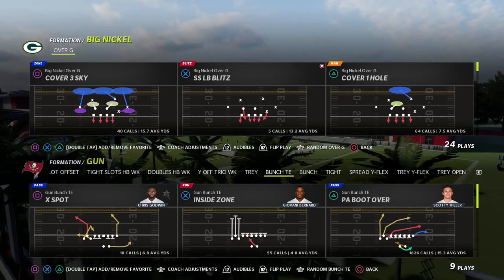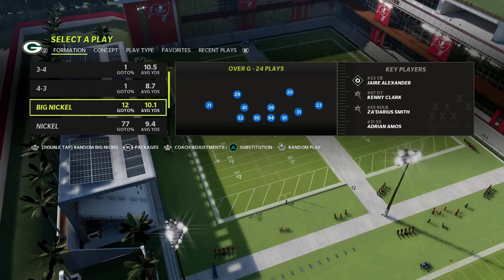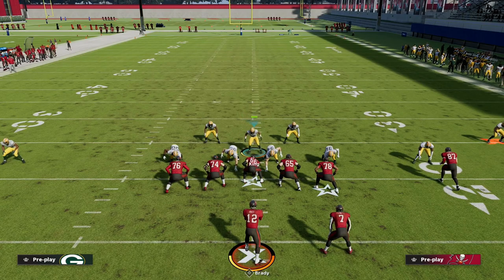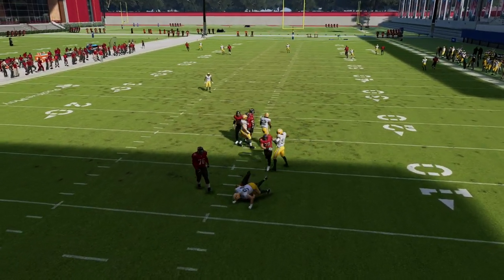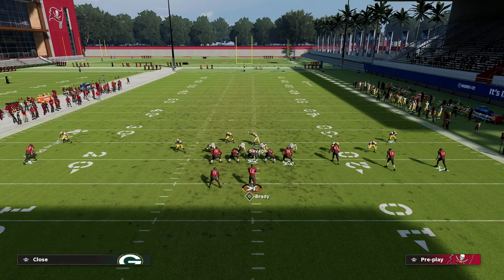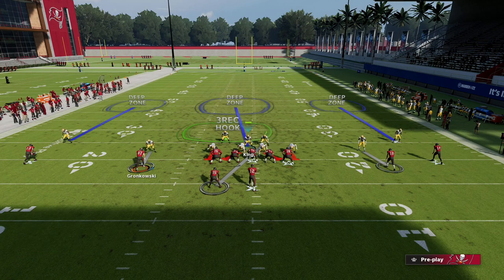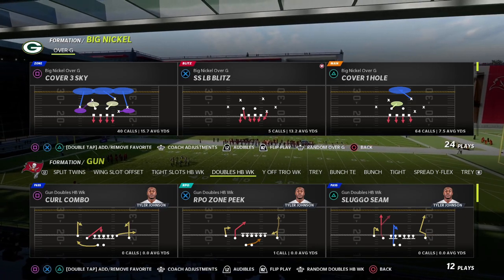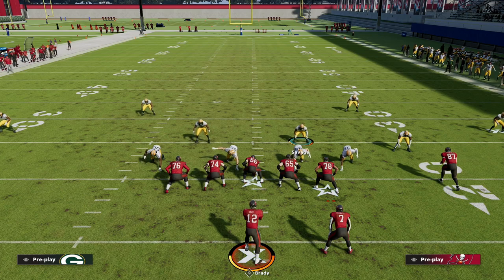Use This Defensive Adjustment To BAG Spread Sets And More In Madden 22